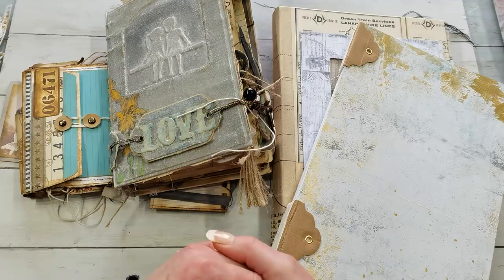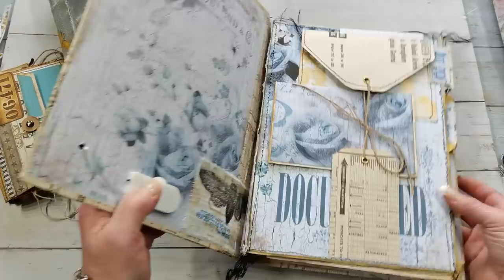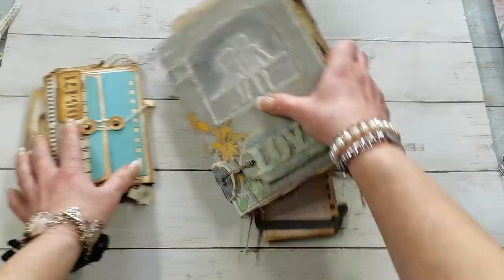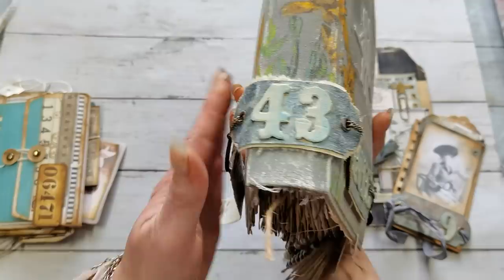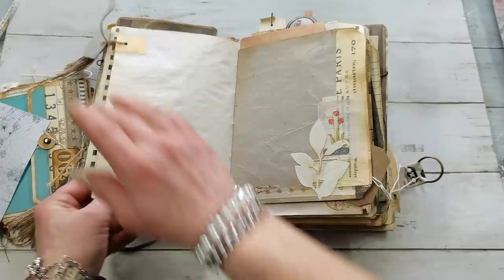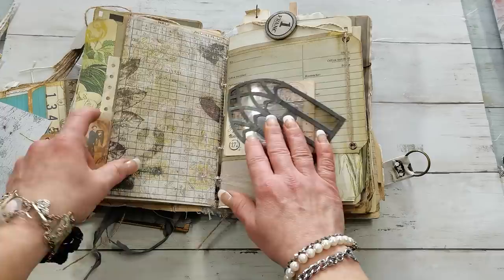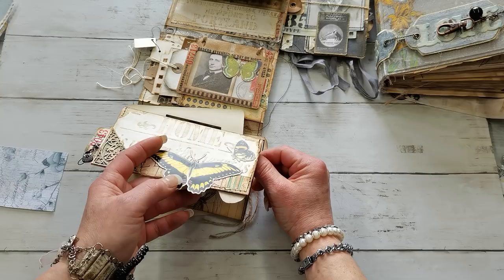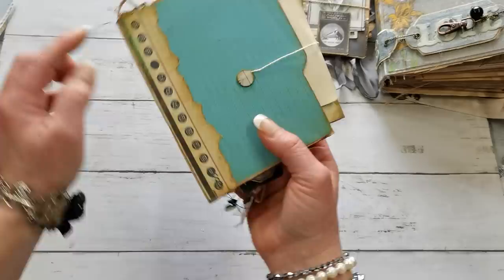Vintage journal and mini flip book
Happy craft to everyone 💖
Stickers I used as a decoration:

Eva xx